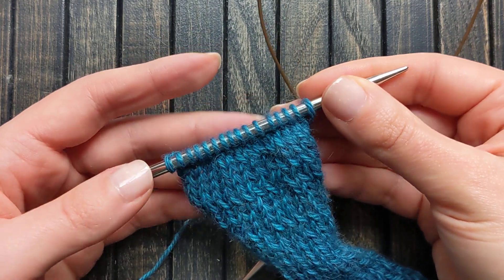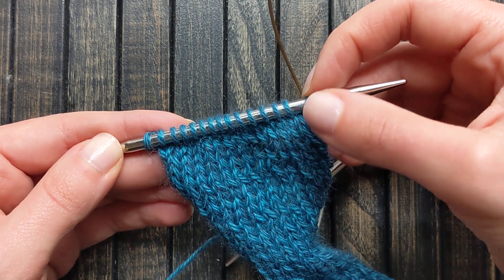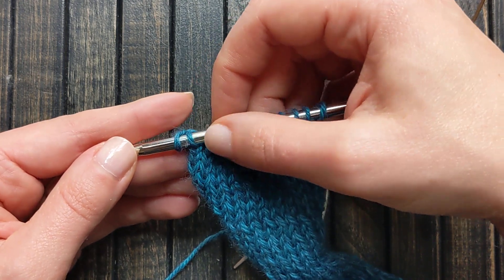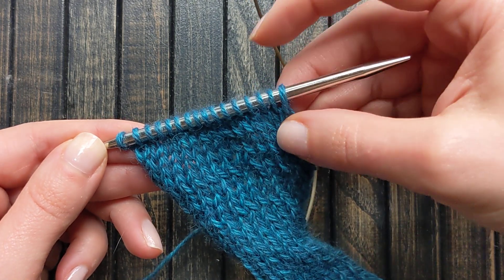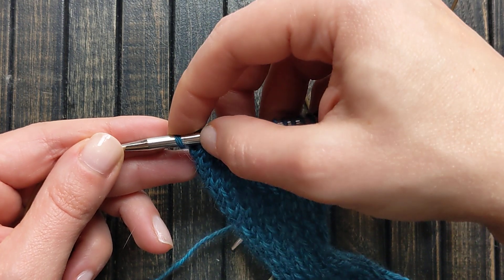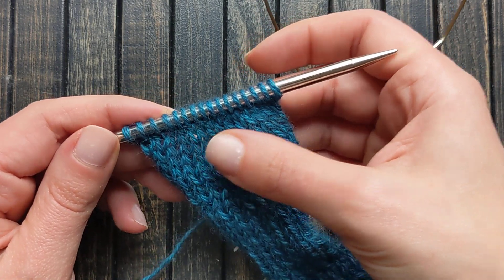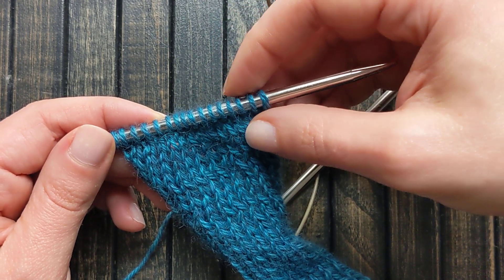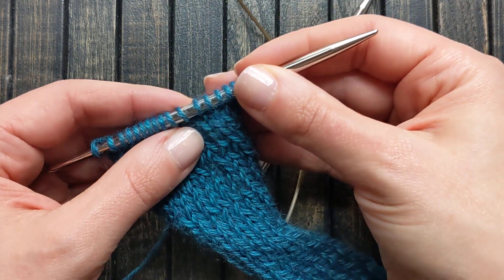Counting stitches faster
This will help you count stitches faster!